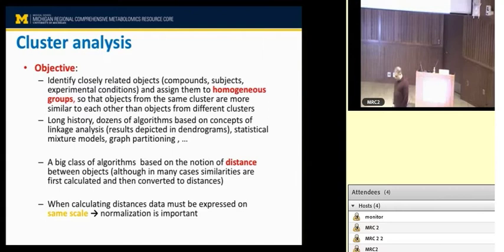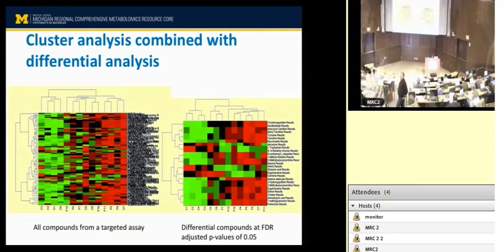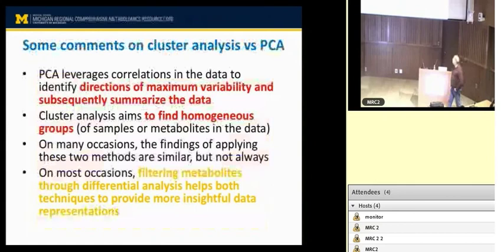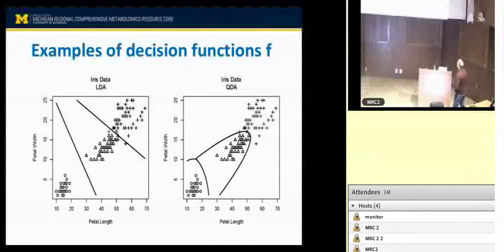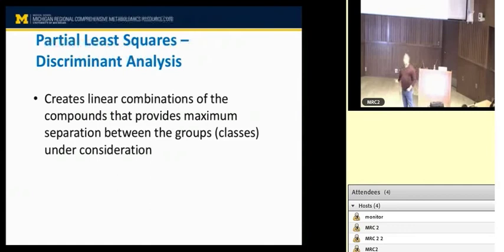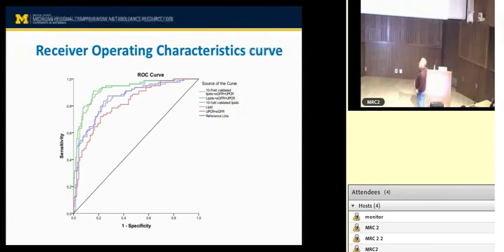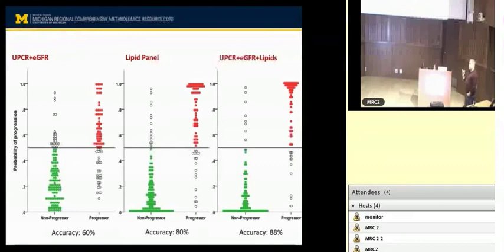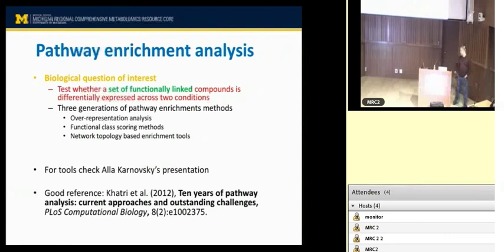Statistics for Untargeted Studies part 2, George Michailidis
Missing data, imputation, degrees of freedom etc.